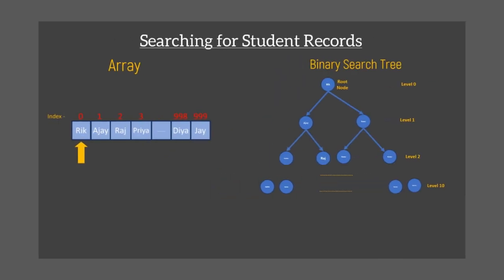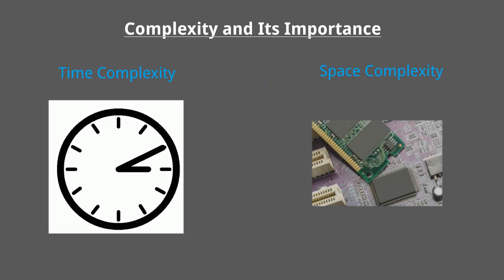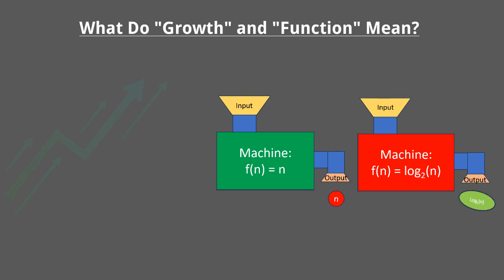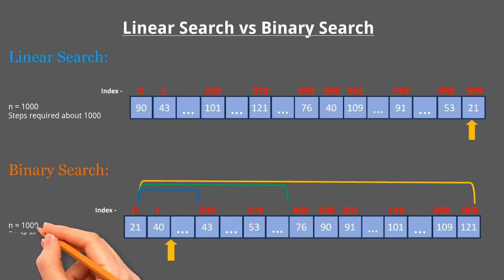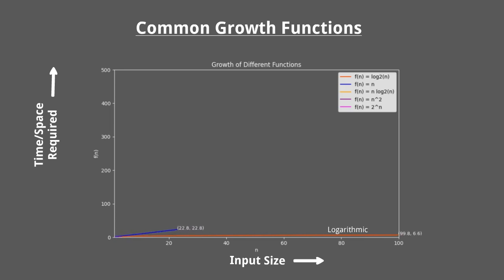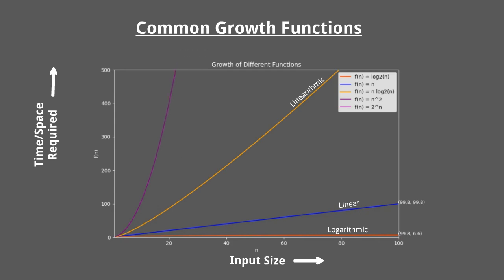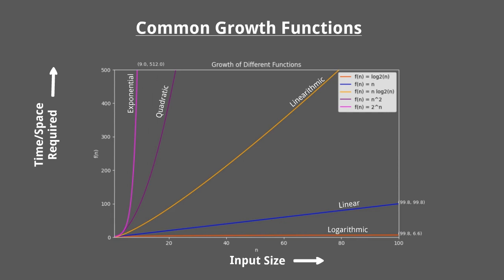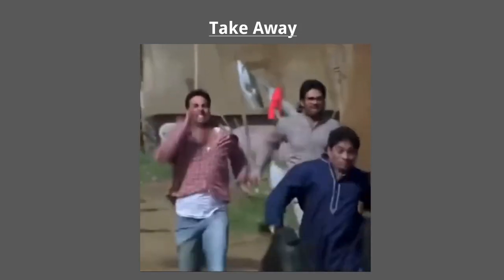Explaining growth functions until I go crazy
Dive into the world of algorithm efficiency with our quick guide on growth functions! 📈 Whether you're a computer science student or a tech enthusiast, this video will help you understand how different algorithms scale with input size. We'll explore:

🔍 Logarithmic Time (O(log n)): The secret to super-fast searches.
📈 Linear Time (O(n)): The steady and reliable performer.
⚖️ Linearithmic Time (O(n log n)): The balance between efficiency and complexity.
🌀 Quadratic Time (O(n^2)): When doubling the input means quadrupling the work.
🚀 Exponential Time (O(2^n)): The explosive growth that challenges even the best computers.

Join us for a clear and concise overview of these essential concepts in algorithm analysis. 🚀✨